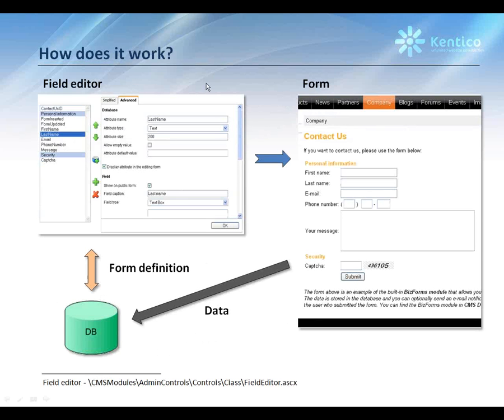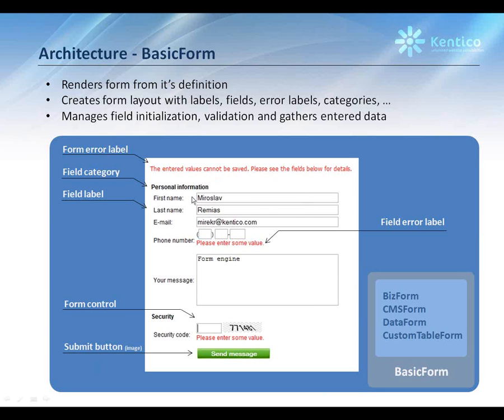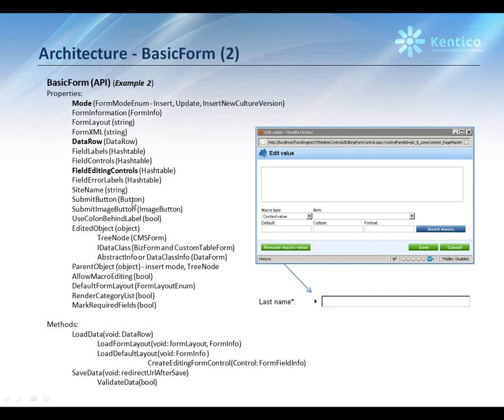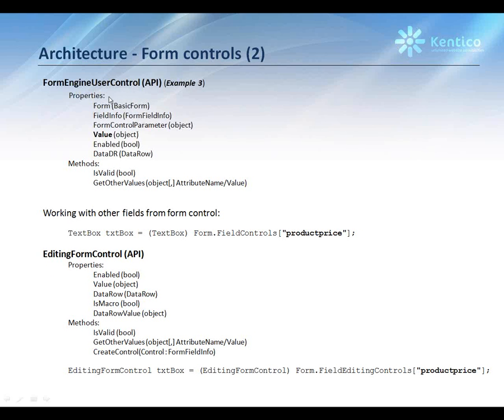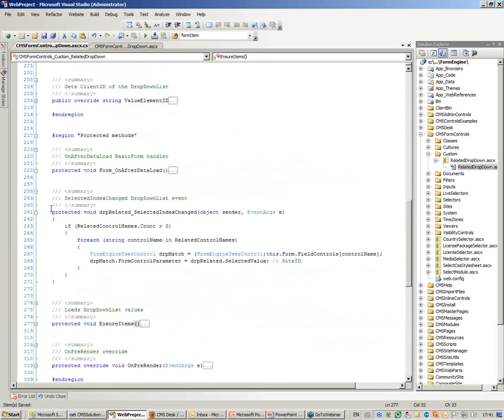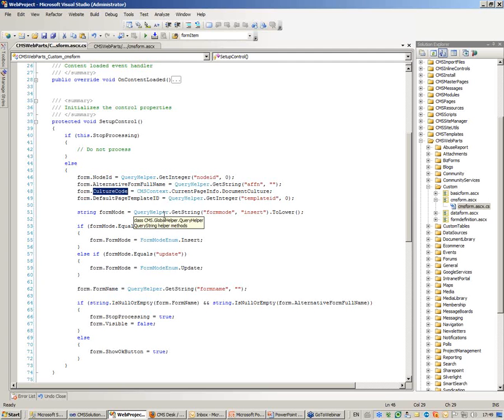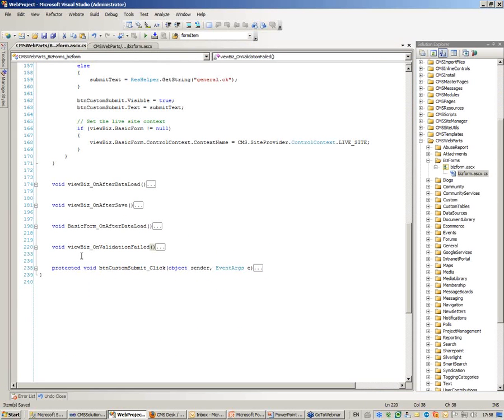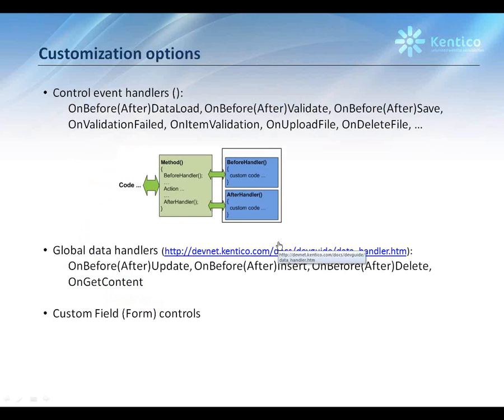Kentico CMS 5.5R2 - Technical Webinar: Form Engine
This webinar covers the Kentico CMS Form Engine and how to use controls like BasicForm, DataForm or CMSForm.